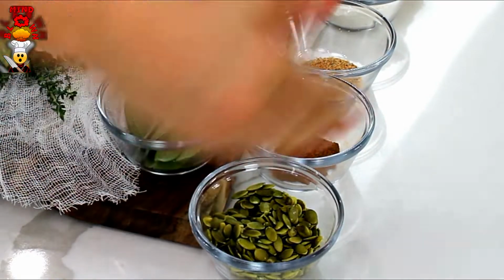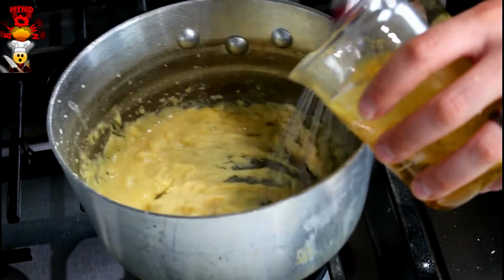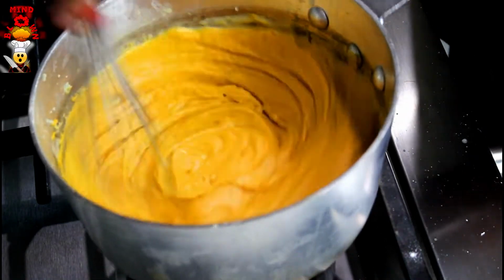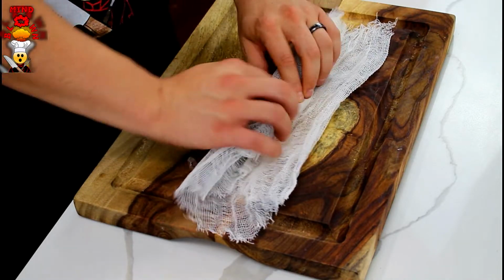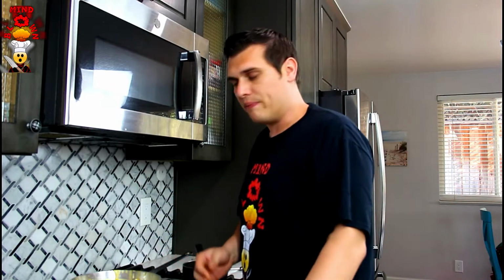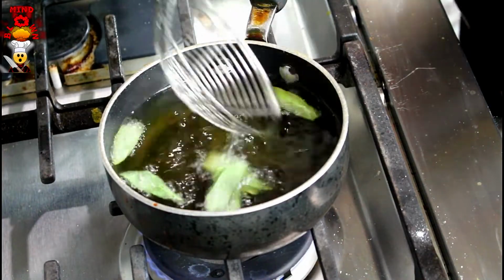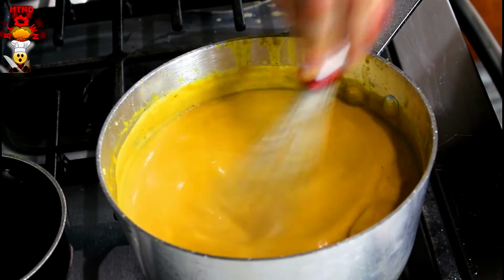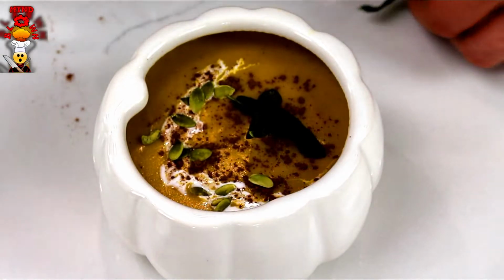How To Make Pumpkin Soup With Pumpkin Spice 🤯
How to make pumpkin soup with pumpkin spice! Tis the season! Lets make an awesome fall soup together. Learn how to make this soup so easily right from your kitchen! October is soup season why not learn how to make this delicious soup! My goal in every video is to demonstrate how its possible for everyone to be able to make restaurant quality food right from their home. The recipe is delicious, easy and everyone can make it. So sit back and get ready to laugh, and learn how easy cooking can truly be!

Recommended Kitchen Tools:
Cutting Board
Glass Ramekins

Ingredients:                      Measurements:
•Pepita Seeds                          Garnish
•Pumkin Spice                         Garnish
•Nut Meg                                  1 Tisp!
•Flour                                        1/4 C
•Butter                                      1/4 C
•Pumpkin Puree                      1 Can
•Chicken Stock                        2 Cups
•Water                                       3 Cups
•Sage                                         Garnish
•Cream                                      1 Cup
•Garlic                                       4 Pieces
•Bay Leaf                                  4 Leafs
•Thyme                                     8 Sprigs

Please note all measurements are guide lines use best judgement when cooking!
Chefs don't use measuring cups!!